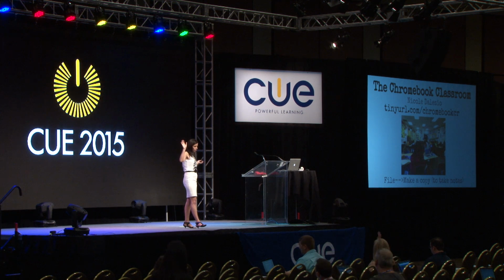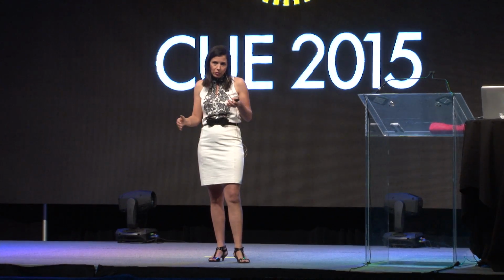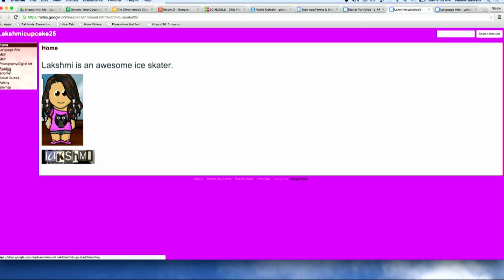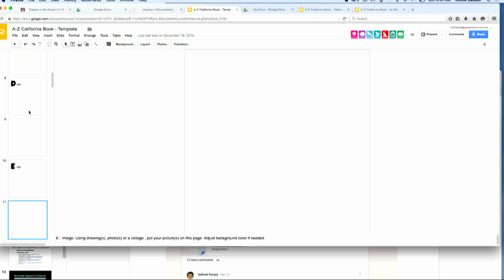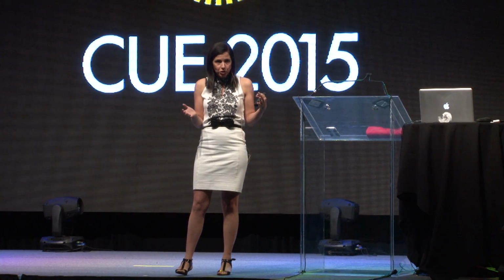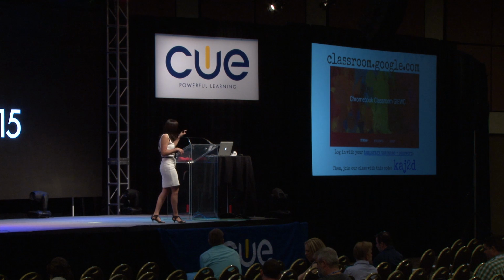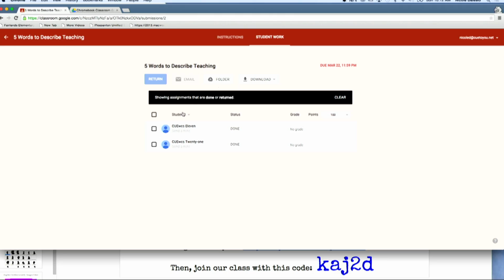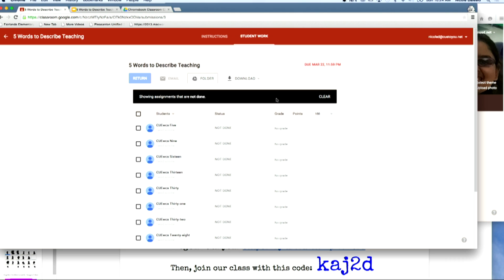The Chromebook Classroom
Join staff development expert and Google Certified Teacher Nicole Dalesio in exploring the intricacies of Chromebooks in the classroom. Learn how to manage and use them and make the most of their use with students. Recorded Sunday March 22 at the CUE West Coast Summit featuring Google for Education in Palm Springs.